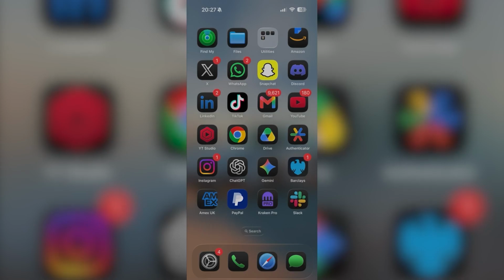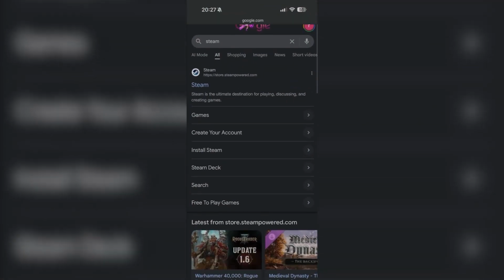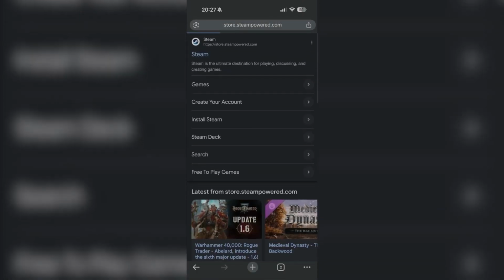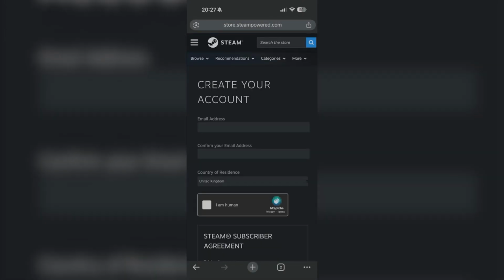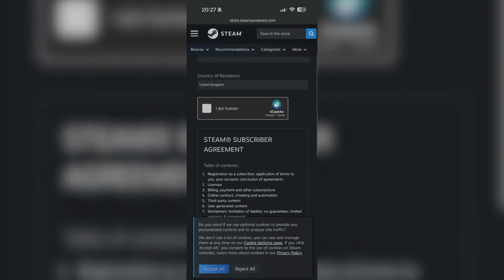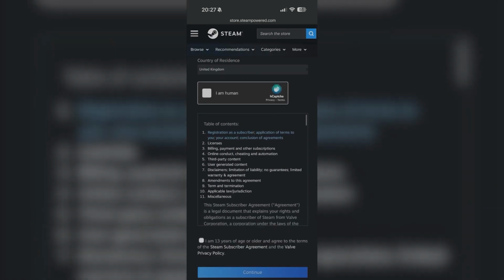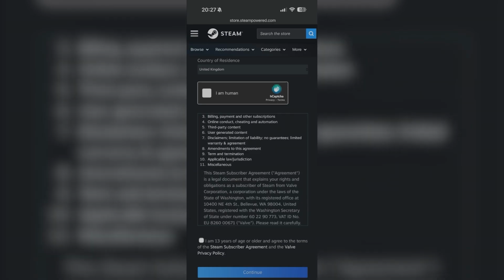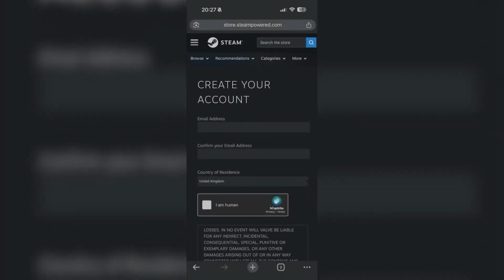How To Create Steam Account On Mobile - Step By Step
How To Create Steam Account On Mobile - Step By Step, Create Steam Account On Mobile - Step By Step